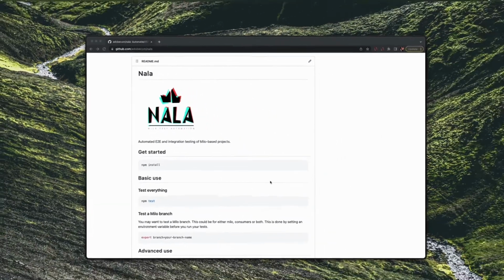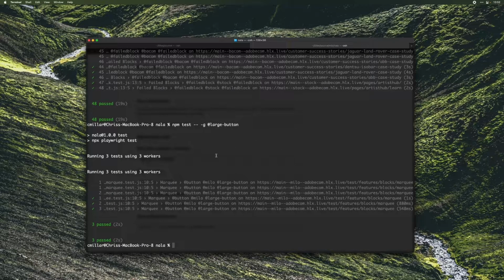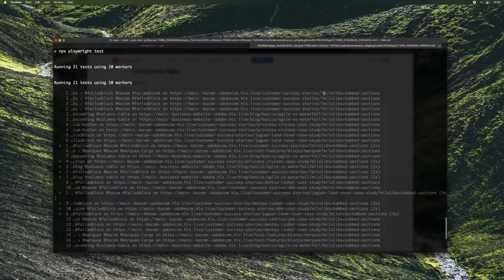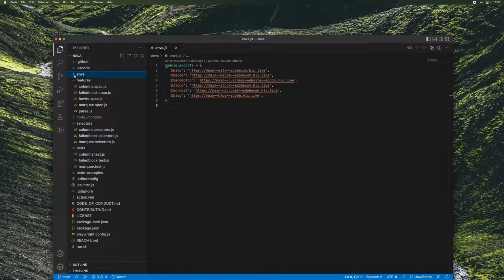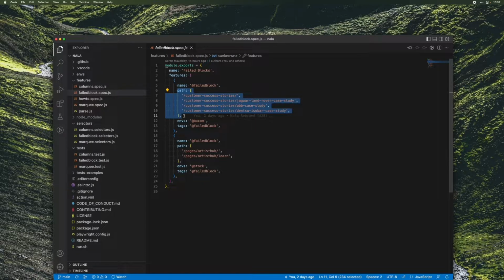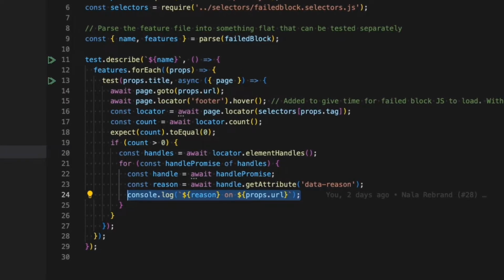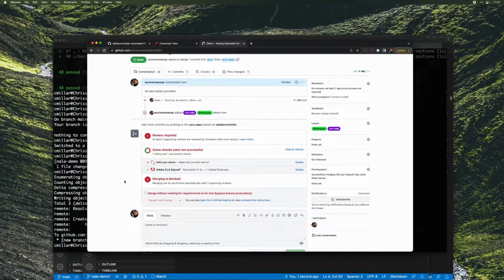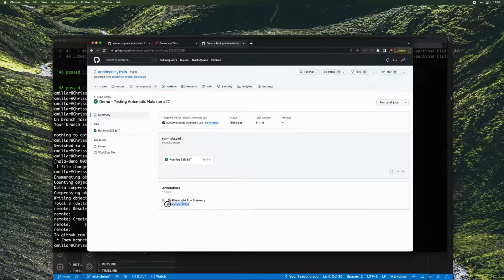Nala - Test Automation